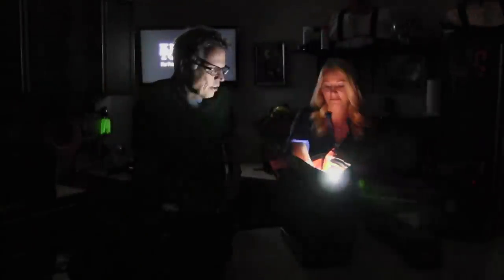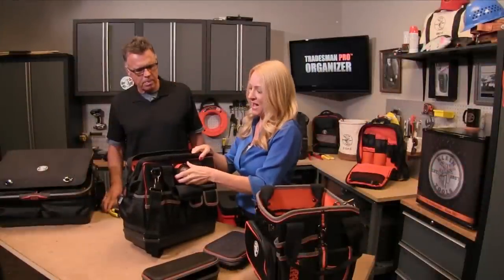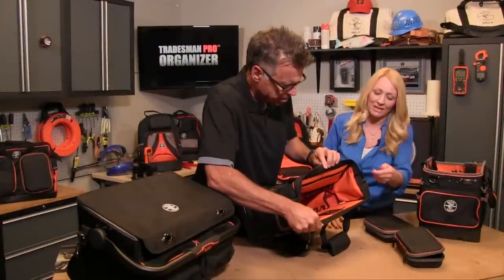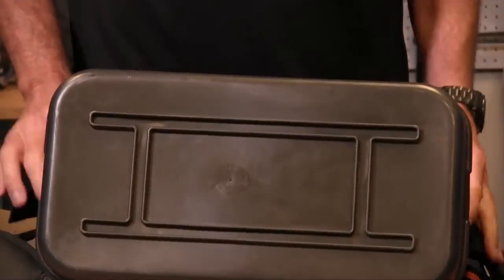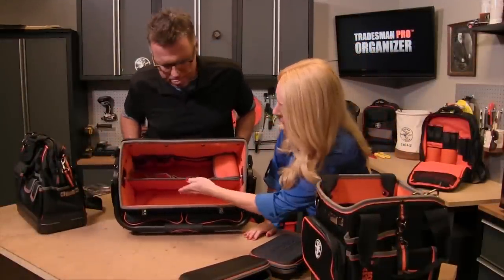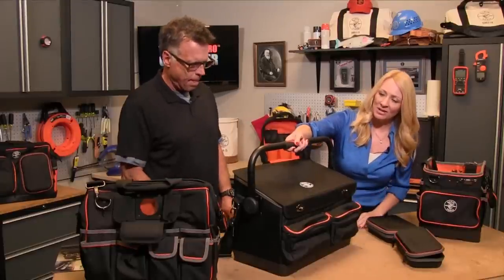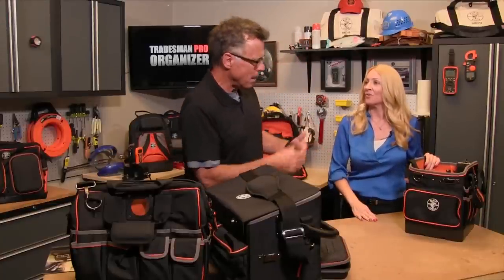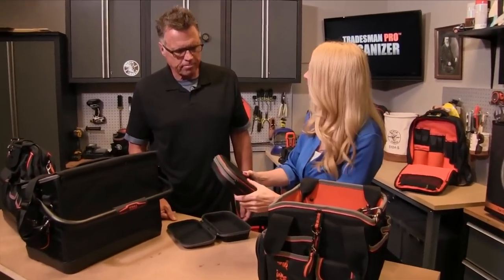Tradesman TV: Tradesman Pro Organizers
Take a look inside our new Tradesman Pro Organizer Tool Bags!